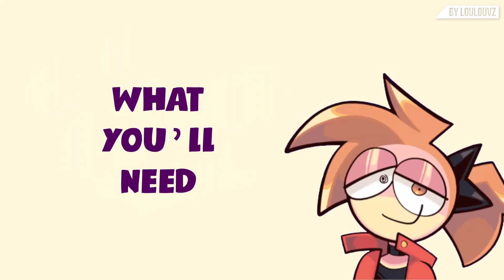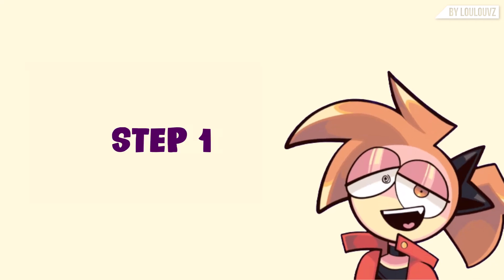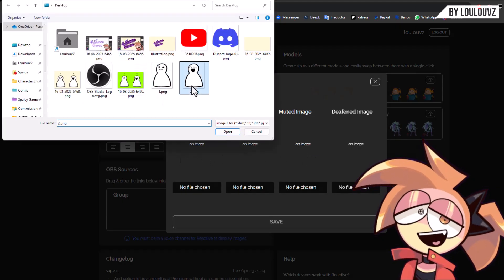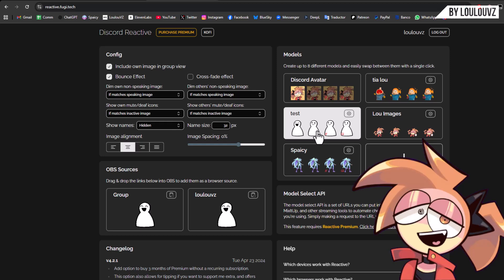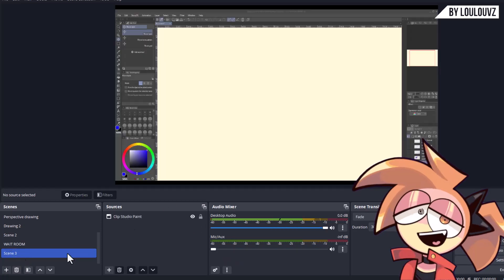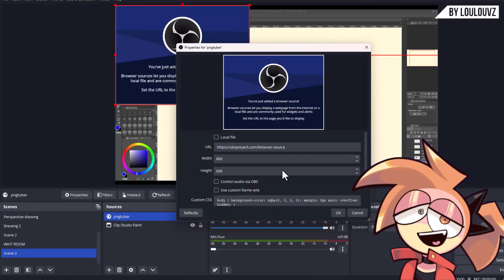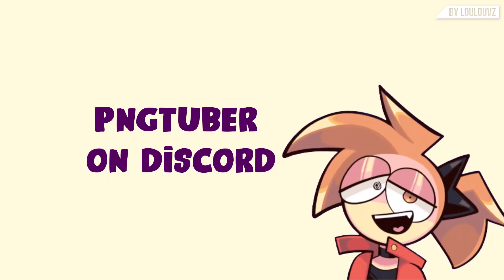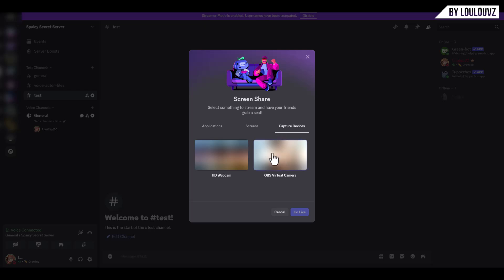Quick PNGTuber Tutorial